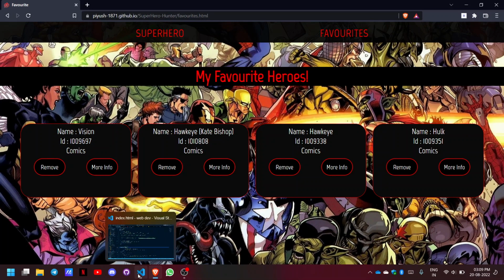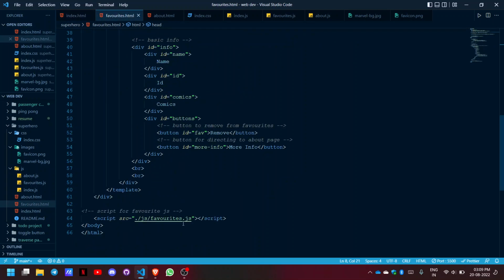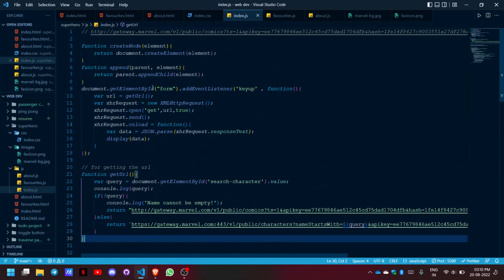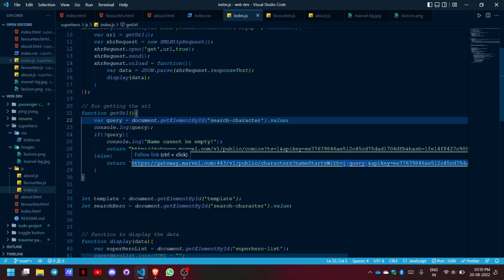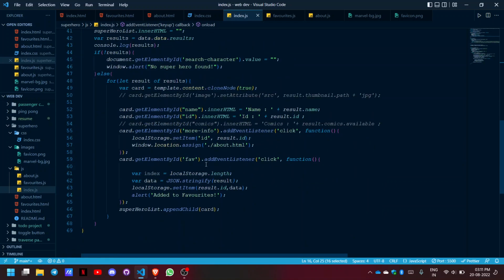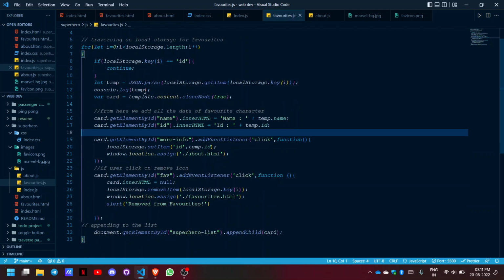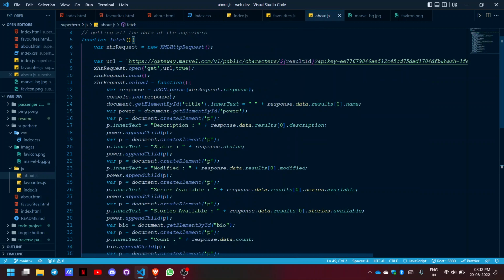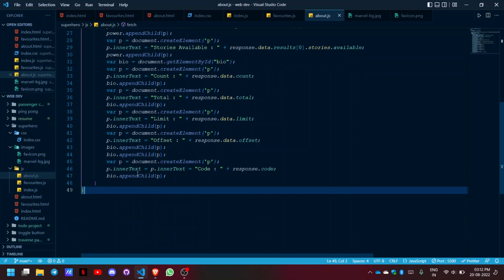Frontend test: Superhero Hunter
Super Hero Hunter based on HTML, CSS and JAVASCRIPT.